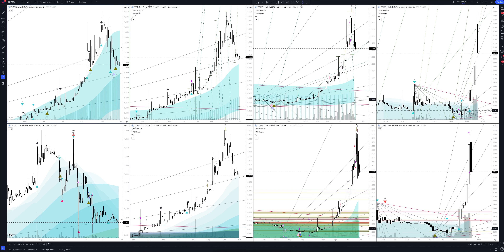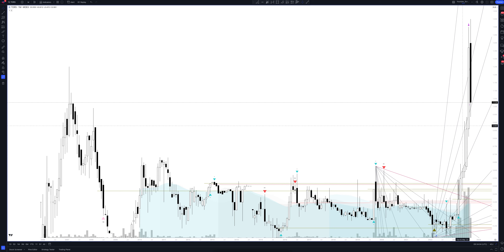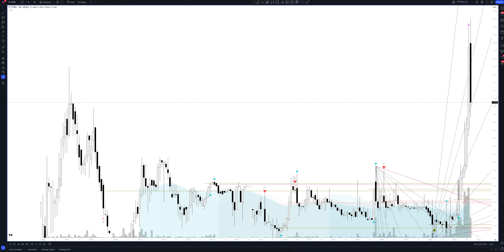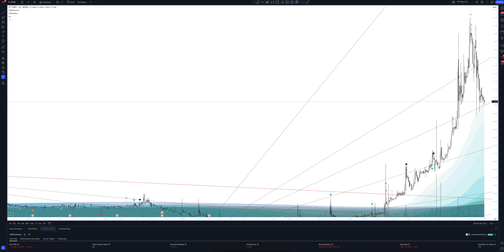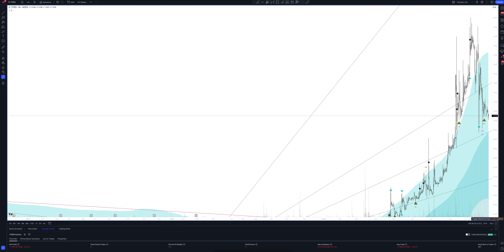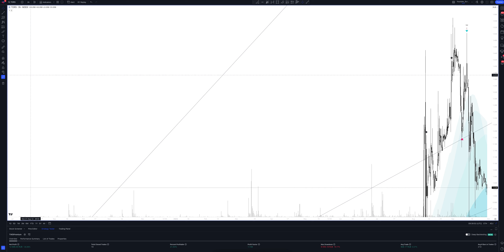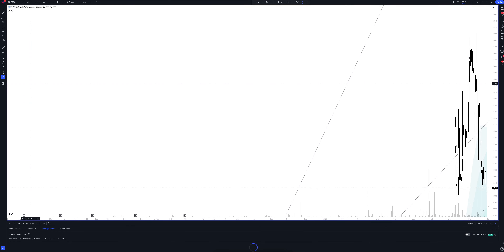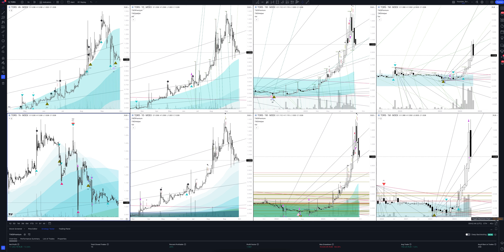TOMSK RASPREDELIT. KOMP AO price forecast, (Томская распределительная компания) analysis today and 2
In this video you will see a complete overview and professional analytics of Томская распределительная компания on all time intervals, and also learn how to buy or sell TOMSK RASPREDELIT. KOMP AO today and next week. Considering that we are analyzing monthly timeframes for TORS, this will help you make forecasts for any time interval. Whether you are a trader starting from scratch or an investment enthusiast, this video will definitely give you a complete understanding of the market situation.

If you are interested in the Томская распределительная компания price forecast for today and tomorrow, see the TOMSK RASPREDELIT. KOMP AO analytics on the hourly interval.
If you are a trader and you are interested in the price forecast Томская распределительная компания for the day, look at the analytics TOMSK RASPREDELIT. KOMP AO on the daily timeframe.
If you are an investor and you need a price forecast Tomskaya Raspredelitelnaya for a week, look at the analytics TOMSK RASPREDELIT. KOMP AO on a weekly interval.
If you are a professional investor and you are interested in the Tomskaya Raspredelitelnaya price forecast for 2023, see the TORS analysis on a monthly interval.

All analytics are done using the professional trading indicator The Waved™ Premium. In it you will find trading signals for TOMSK RASPREDELIT. KOMP AO, VSA analysis Tomskaya Raspredelitelnaya, technical analysis TORS, divergence signals for TORS, review of trading patterns. And you will find out whether the price will goes up or down in the near future. Tomsk Distribution Co. PJSC engages in the transmission and distribution of electricity. It also provides power grid facilities repair and maintenance services. The company was founded on May 15, 1952 and is headquartered in Tomsk, Russia.